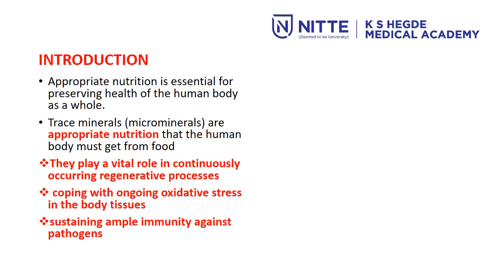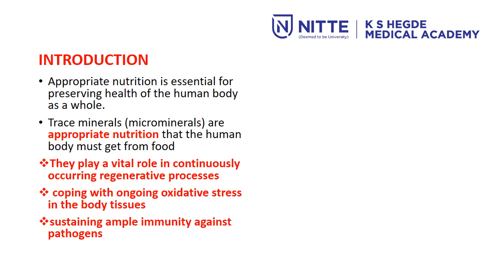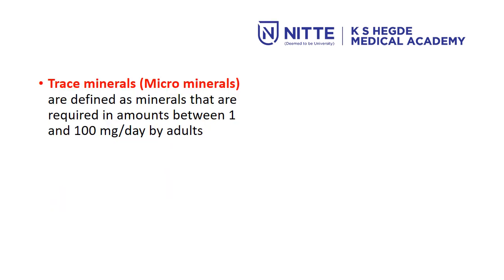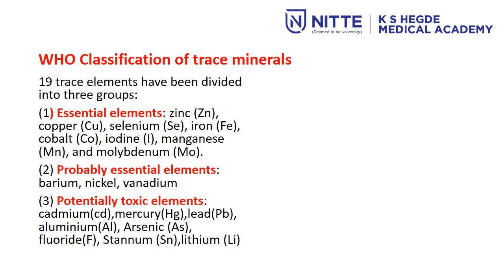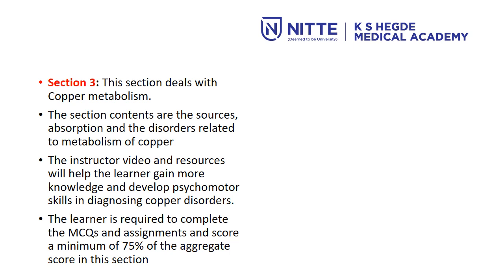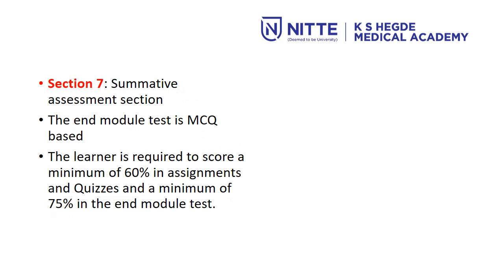TRACE MINERALS final introductory video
TRACE MINERALS